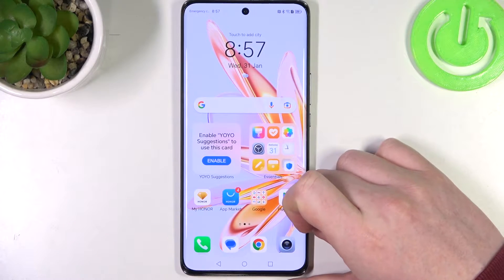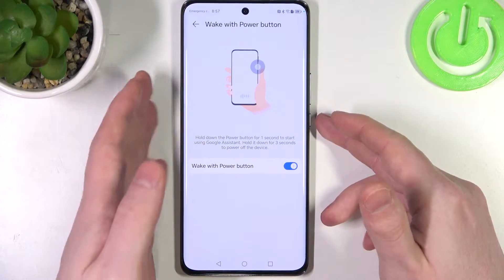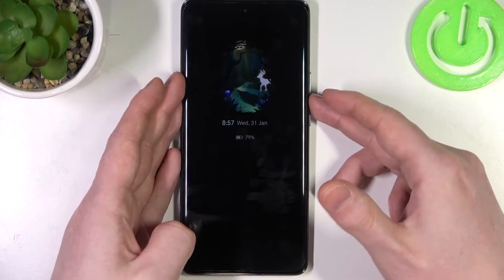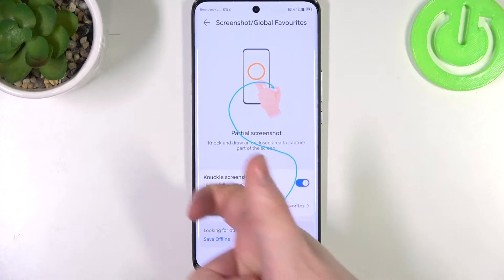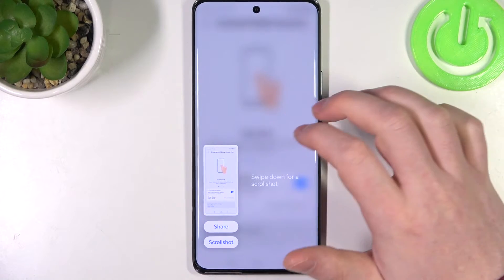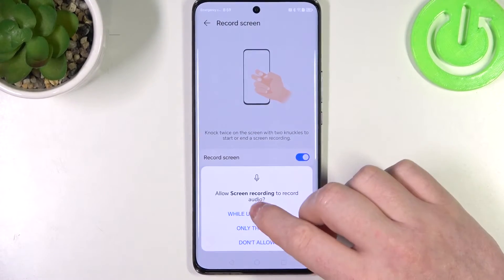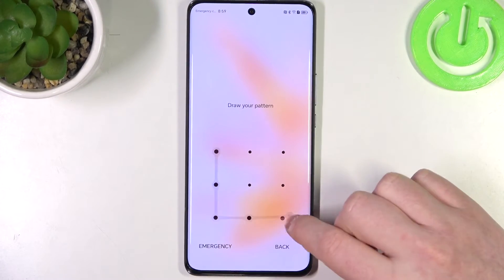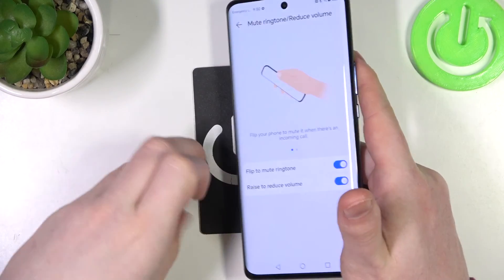How to Check All Gestures & Motions on HONOR Magic 6 Lite? – Gestures Settings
Find out more about HONOR Magic 6 Lite
With this comprehensive guide, you will learn how to navigate your HONOR Magic 6 Lite with ease and ease using intuitive gestures & motions to make your Realme even more convenient, so you can dive into the world of gestures and motions. Follow us and repeat each of the steps in this video to make use of the best gestures and motions that are available on the Honor Magic 6 Lite by following each step and following the instructions!

What gestures and motions are available on HONOR Magic 6 Lite?
Where are the gestures located on HONOR Magic 6 Lite?
How to use gestures on HONOR Magic 6 Lite?